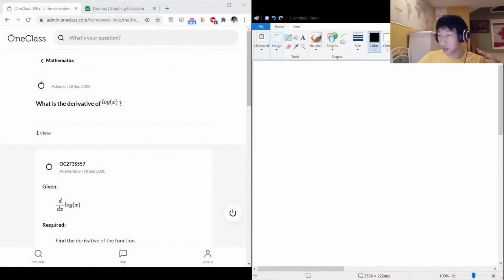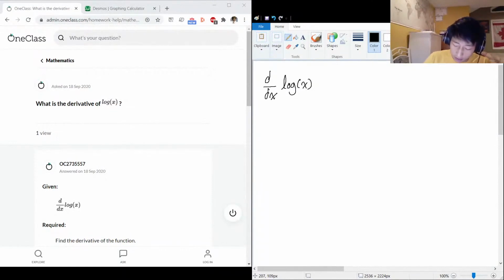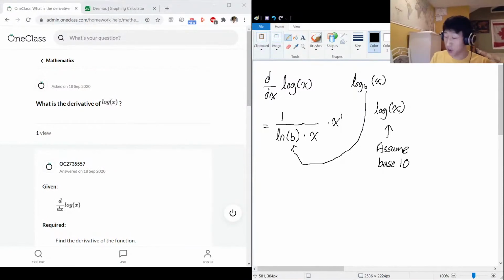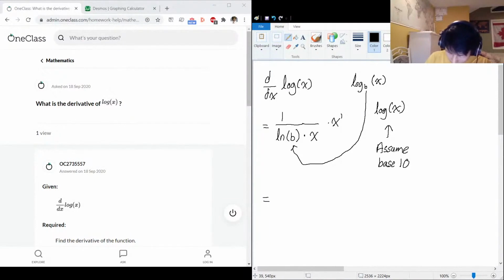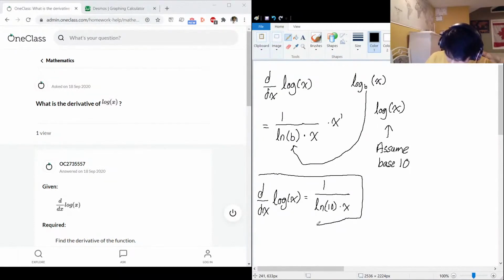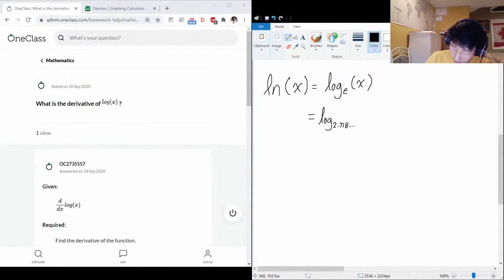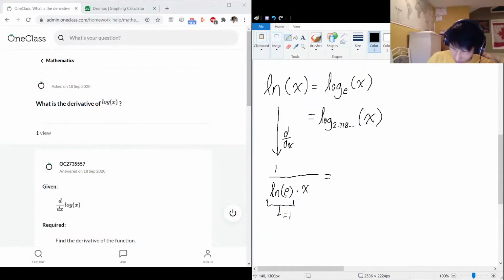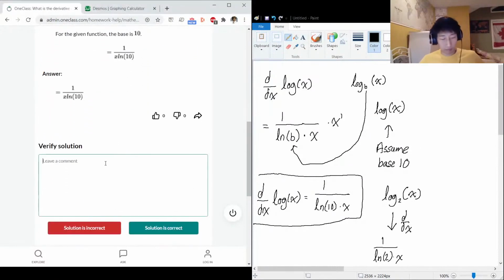What is the derivative of ?